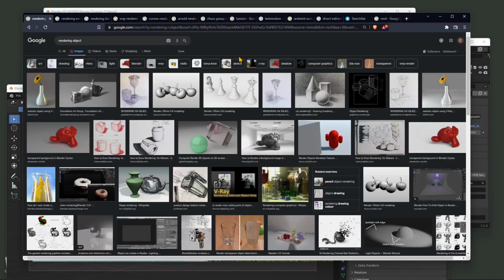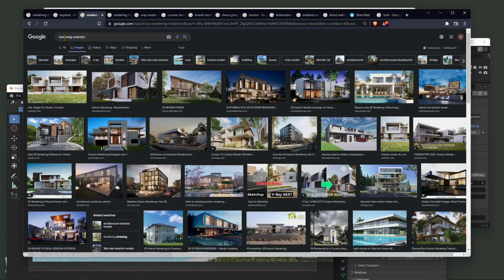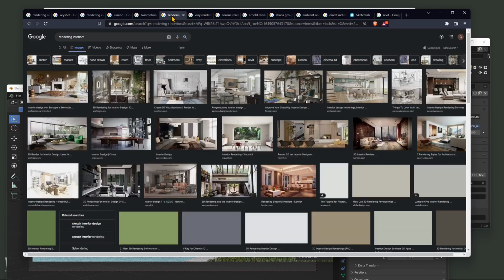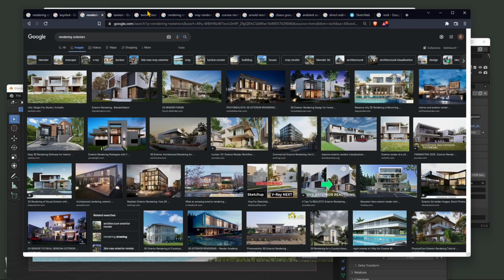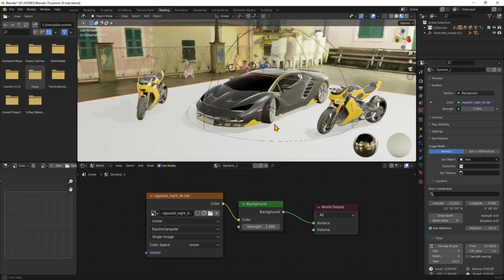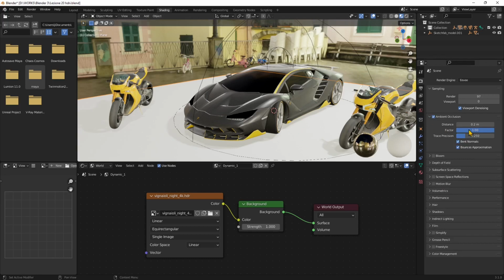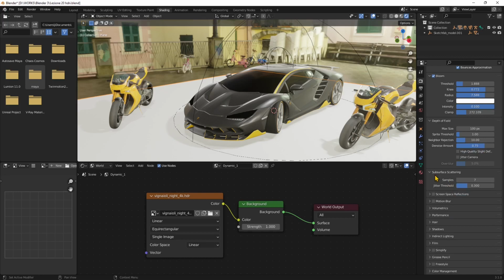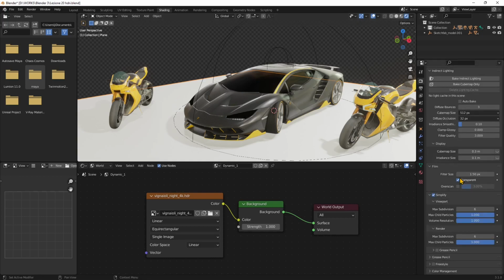BLENDER Videocourse - 27 - Rendering Objects, Exteriors, Interiors, Main Settings, Hair, Archimesh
BLENDER Videocourse - Rendering Objects, Exteriors, Interiors, Main Settings, Hair and Fur, Archimesh